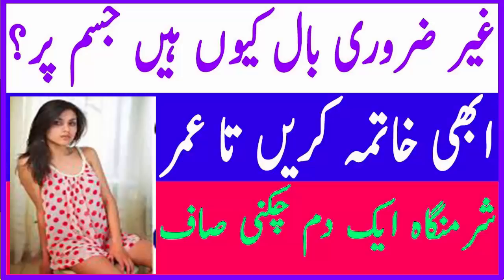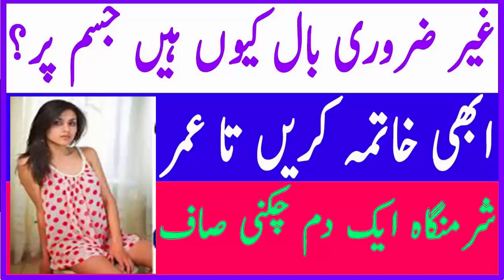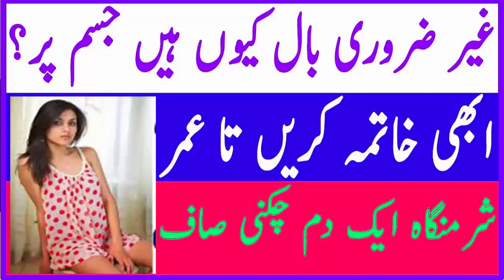Unwanted Hair Tips In Urdu Hindi | Ghair Zaroori Balon Ka Khatma Hamesha Ke Liye